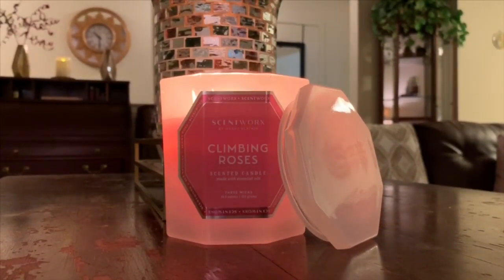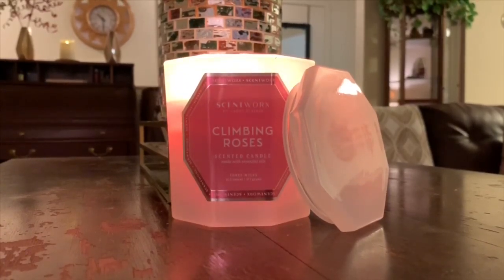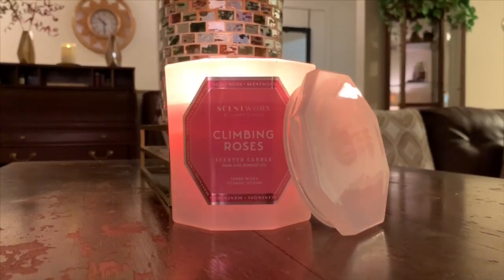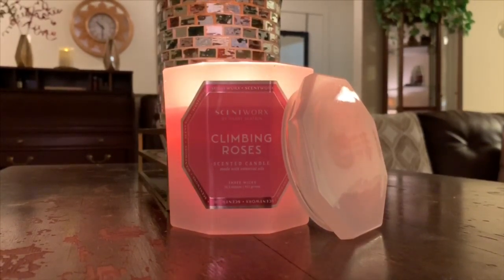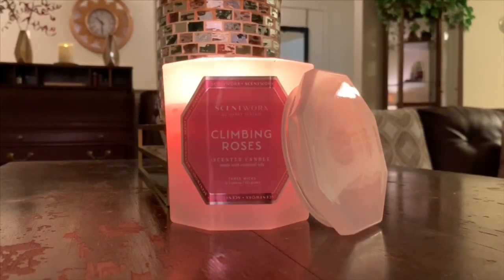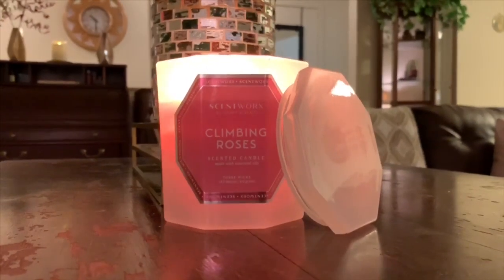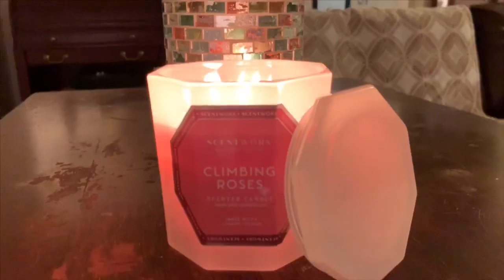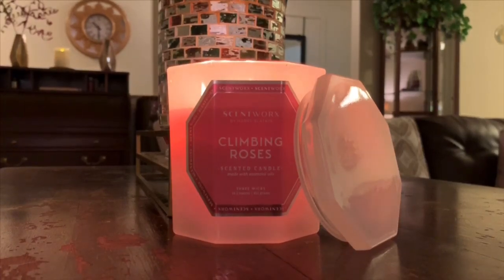New Year New Scents! | Climbing Roses | ScentWorx by Kohl’s REVIEW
| Climbing Roses | by ScentWorx Review 🌹
In this video I’ll be reviewing Climbing Roses which is one of 12 new scents released by ScentWorx for the spring season.

If you are interested in other fragrances from this line, I Kai have a Lavender Mint first impression as well as Blushing Blossoms review up on my channel.

Have YOU tried any of the Spring 2020 scents from this line?